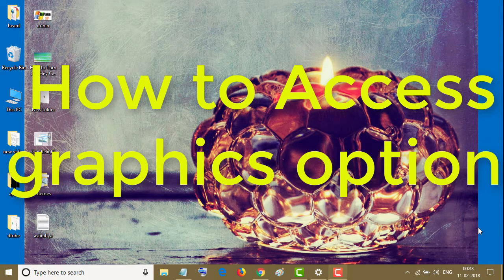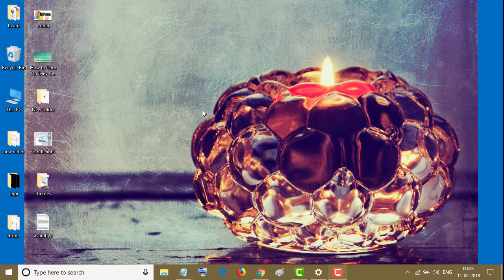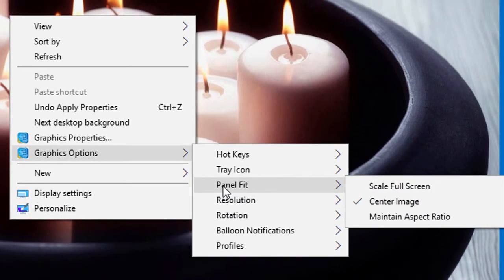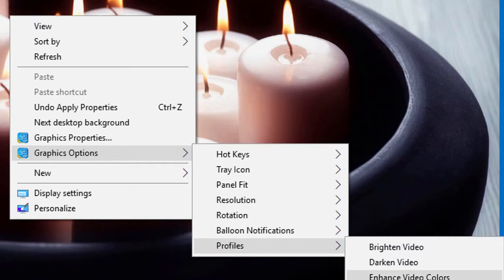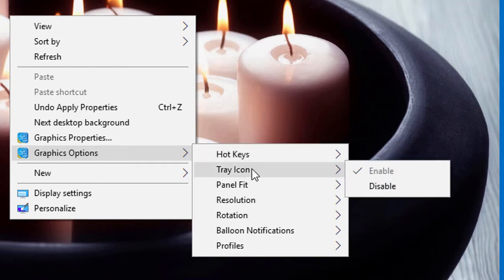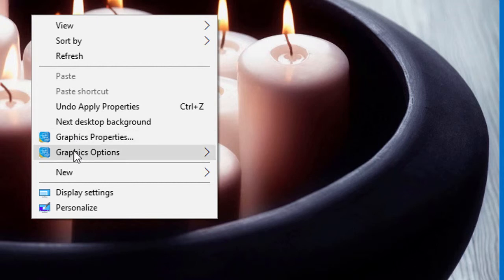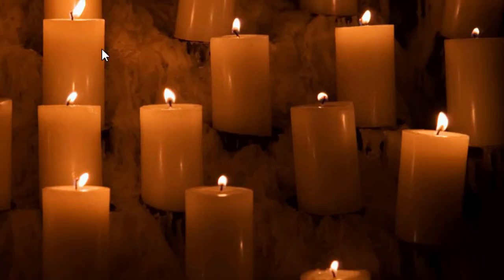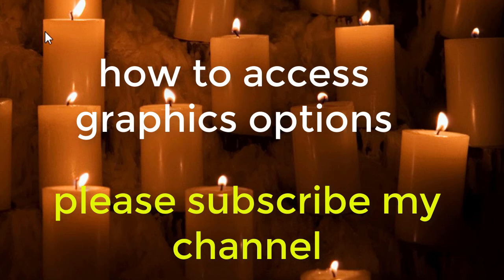How to Access graphics options in windows 10